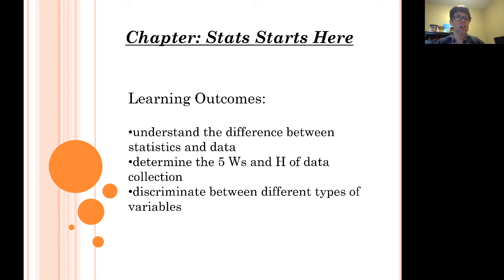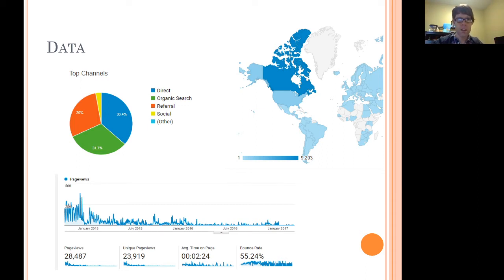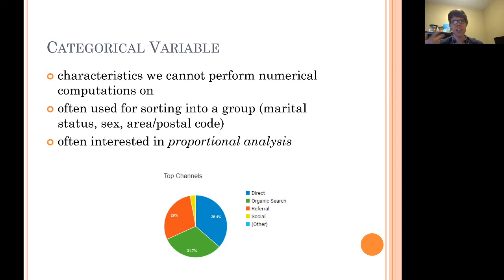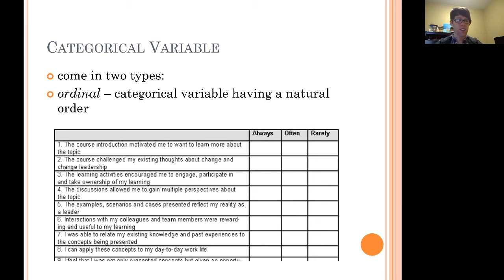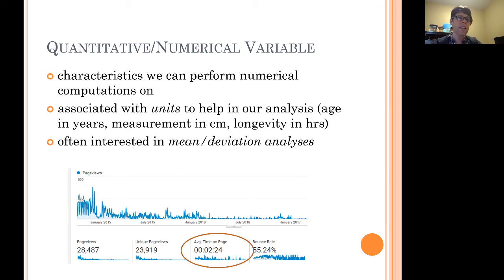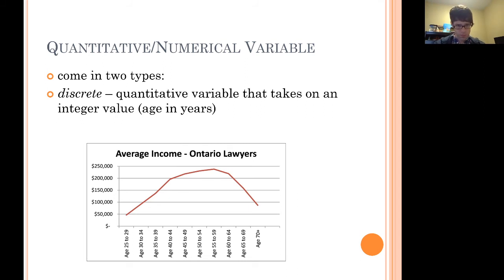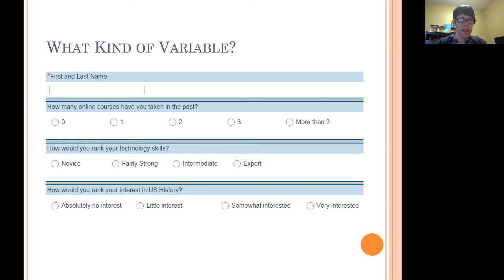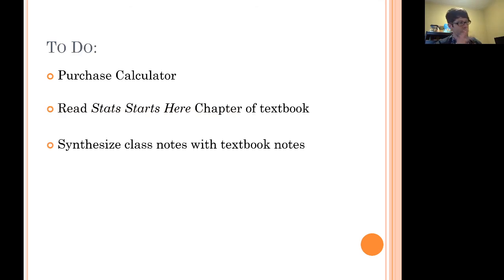Stats Starts Here